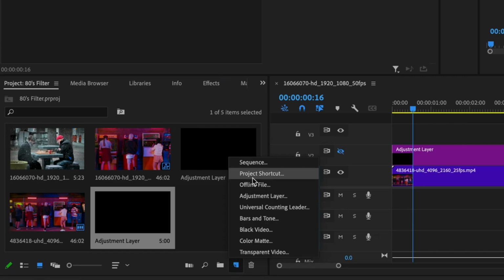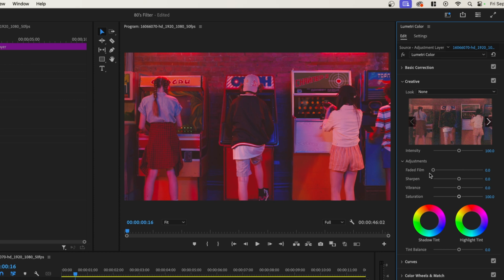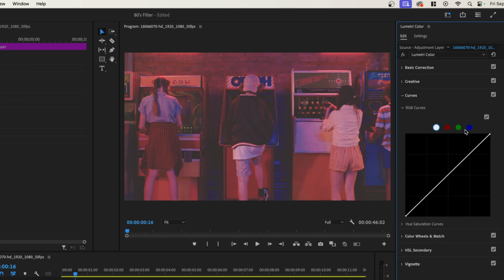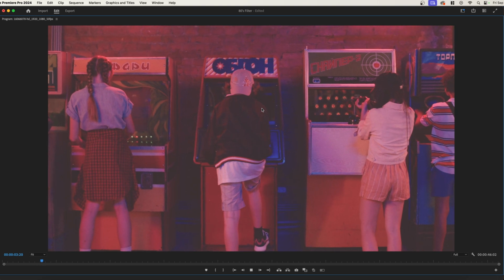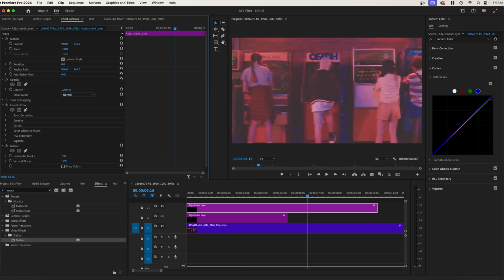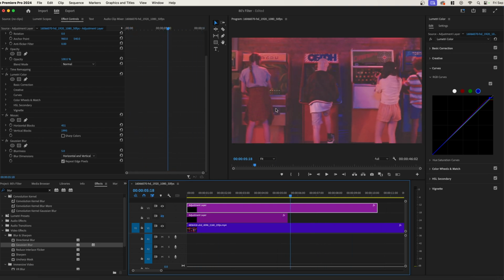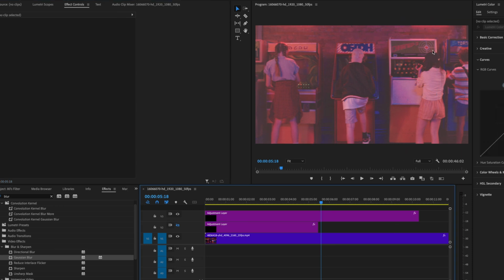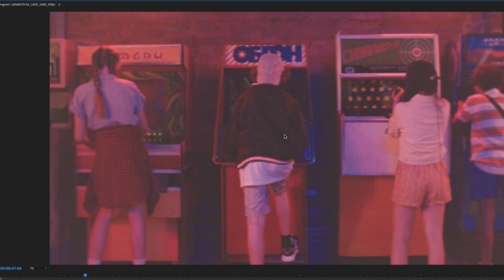How to Create an 80s Filter in Adobe Premiere Pro CC (2024)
Today we go over creating an 80's effect in premiere. With this tutorial we are going to touch on how to artisticly degrade your footage to make it look older. We will re-create some of the older cameras and their flaws.